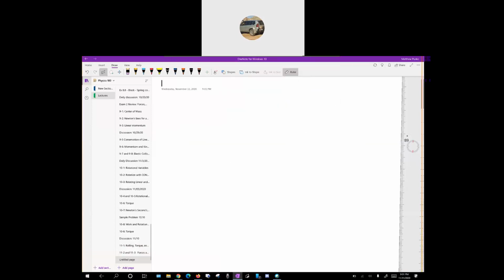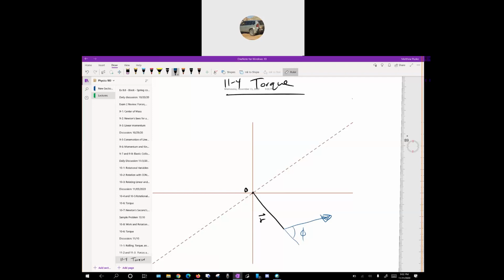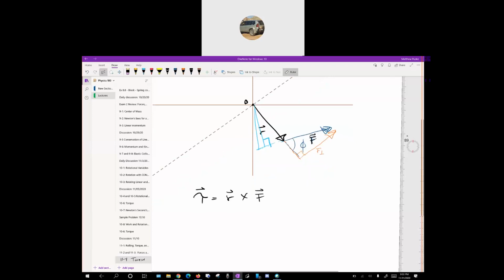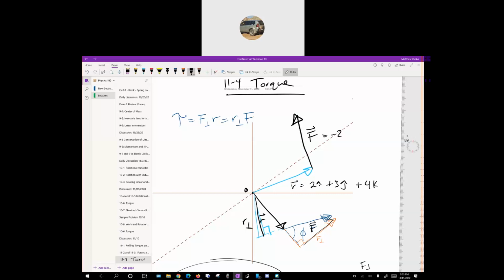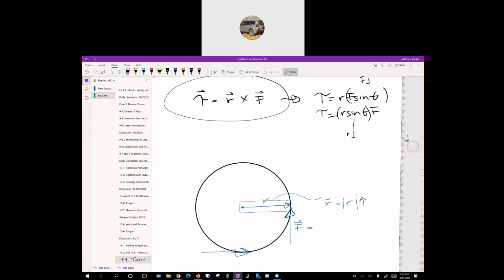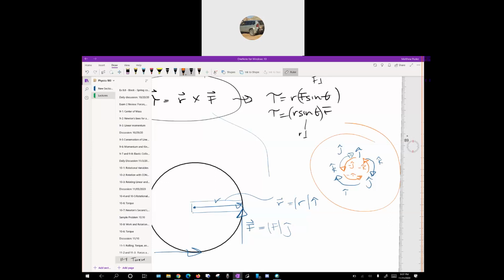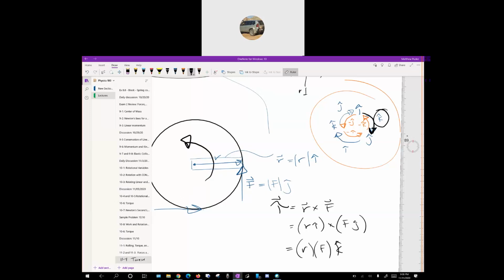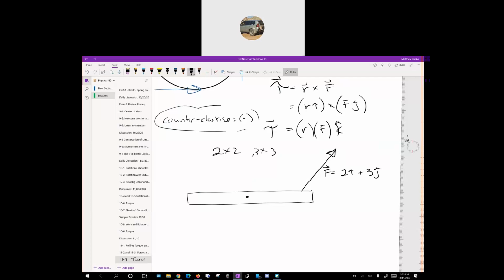11-4: Torque Revisited - PHY180 at UNLV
A deeper look at the vector quantity TORQUE.